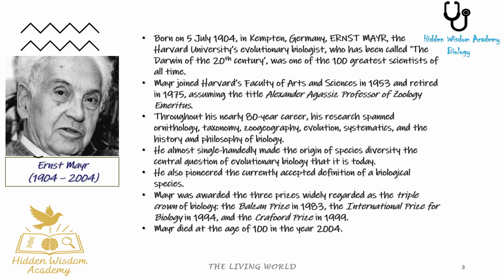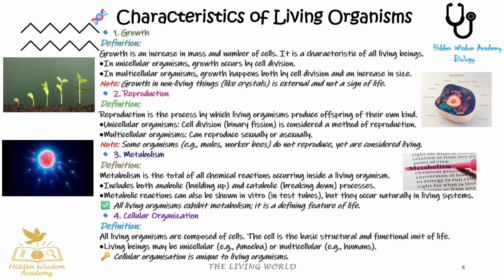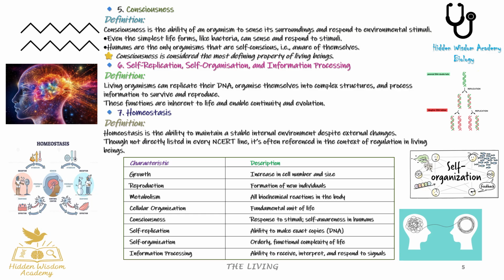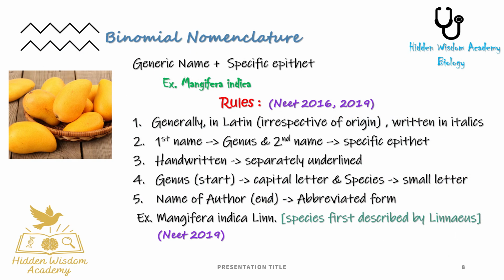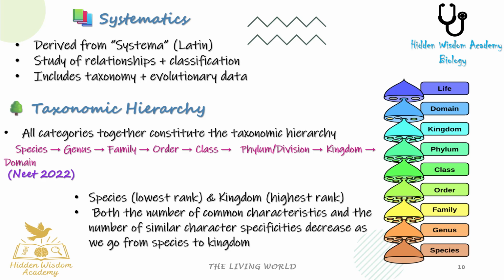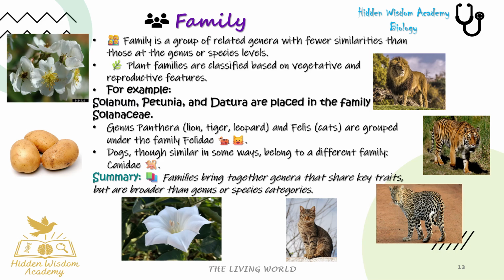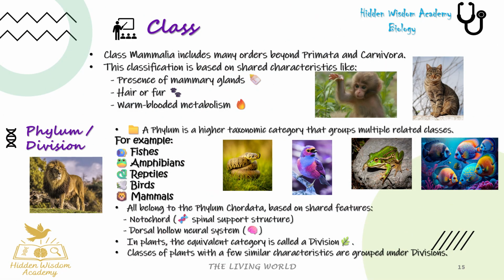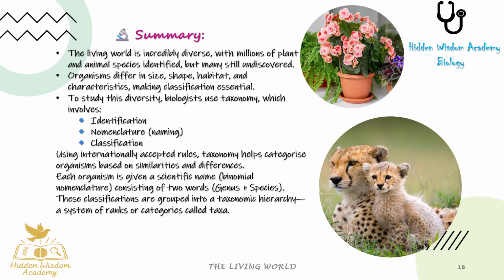The Living World | NCERT Class 11 Biology | NEET | Visual Notes | Hidden Wisdom Academy Biology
Unlock key biology concepts at a glance! Perfect for:
📘 NEET Aspirants
📗 Class 11 Students
🔬 Biology Enthusiasts
📥 Download Full Notes, Diagrams & Practice Questions:
🔗 Linktree -